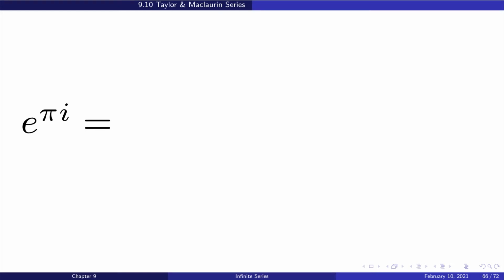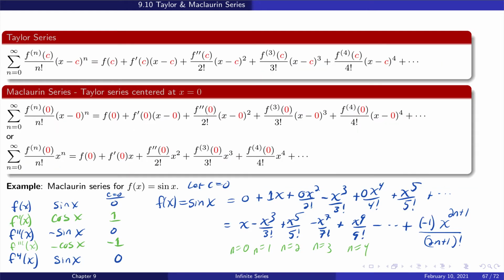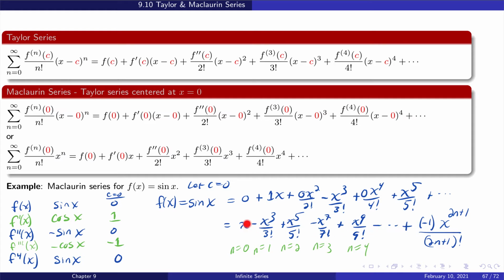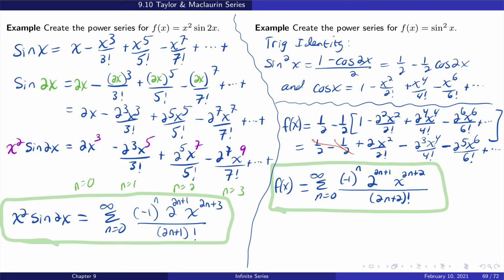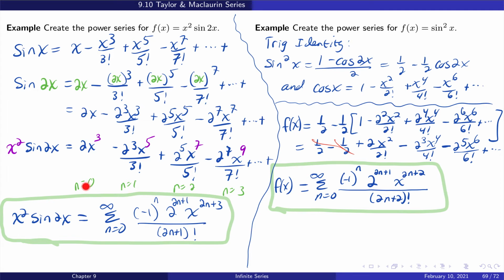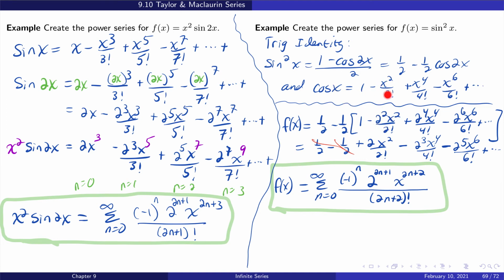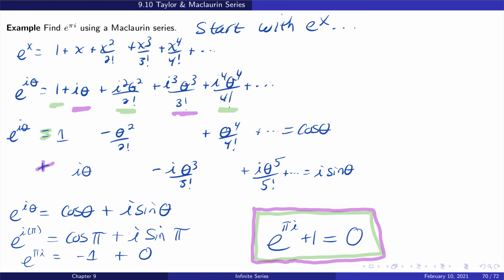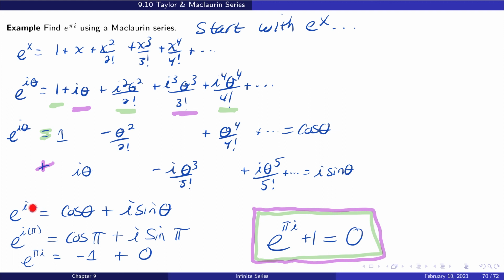496_c9_d109